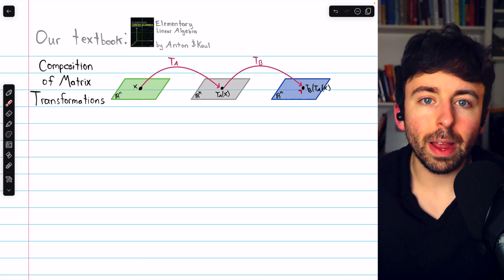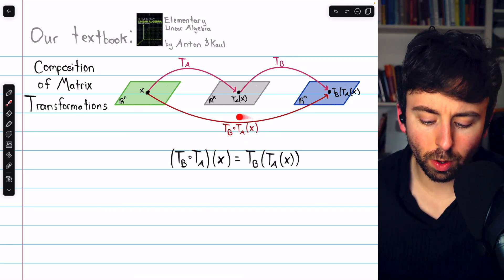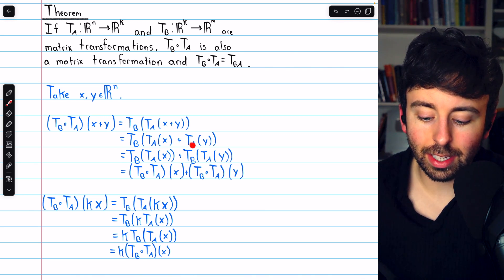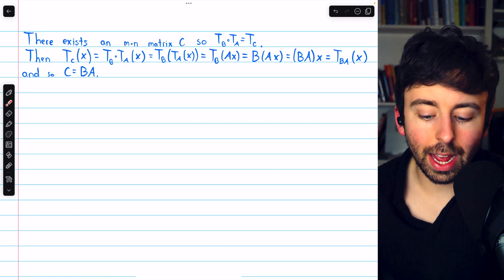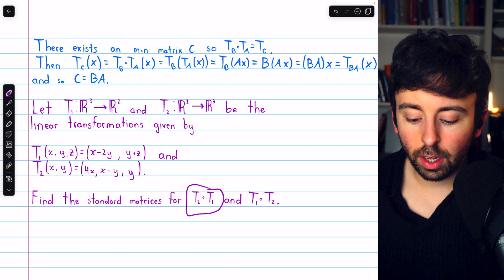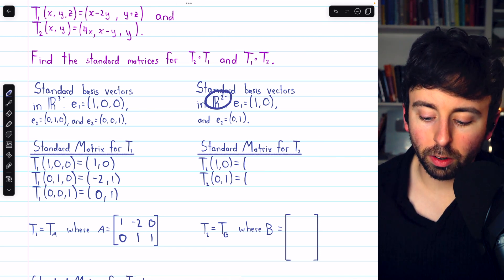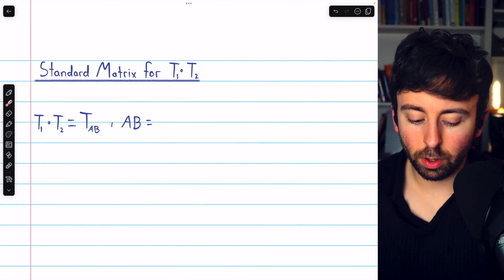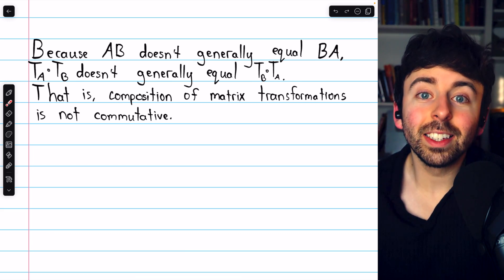Composition of Matrix Transformations | Linear Algebra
We introduce compositions of matrix transformations, which are equivalent to compositions of linear transformations on real n-spaces. We'll see examples of compositions of matrix transformations, prove the composition of matrix transformations is a matrix transformation, and go over how. to find the standard matrix for a composition of matrix transformations.

0:00 Intro
1:52 Is Composition a Matrix Transformation?
4:53 Standard Matrix for Composition
7:03 Example of Standard Matrix for Composition
12:58 Does Composition Commute?
13:25 Conclusion